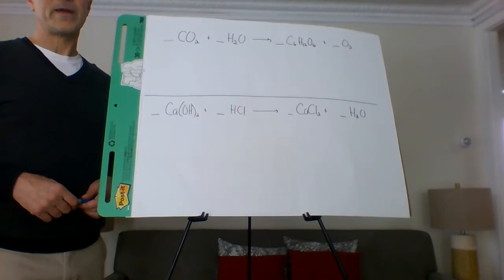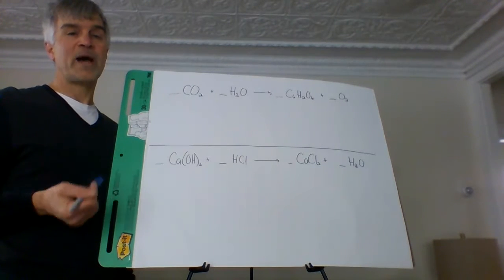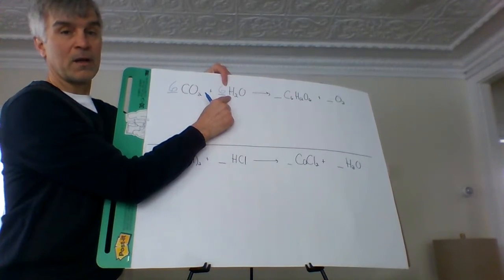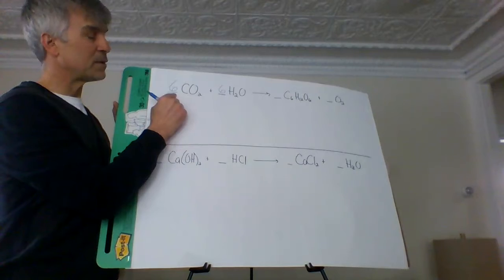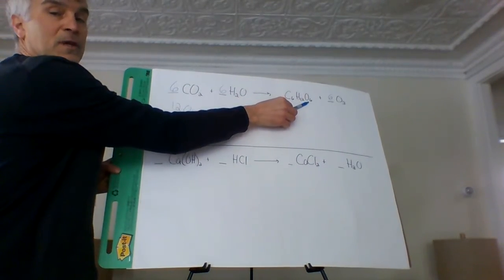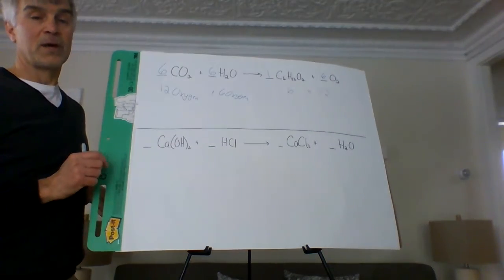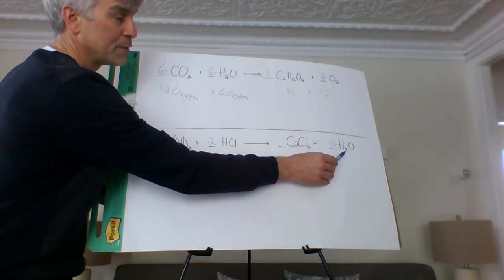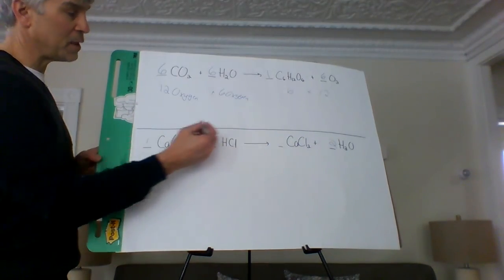Balancing Chemical Equations.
An introduction to balancing chemical equations.